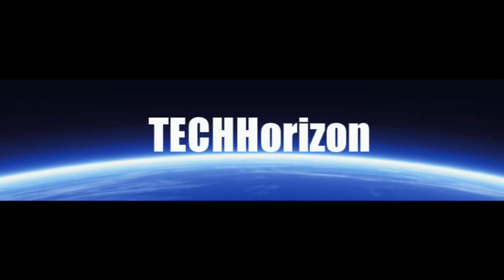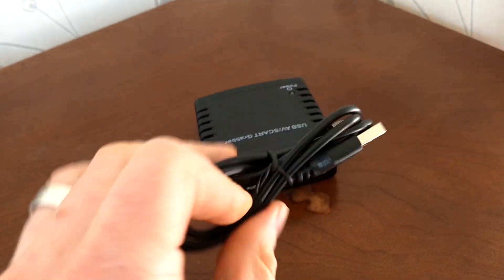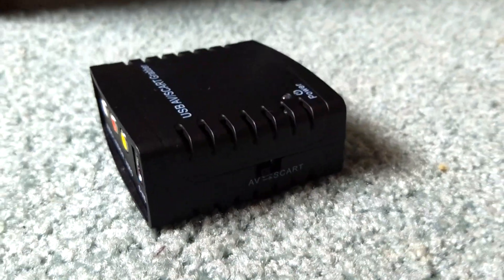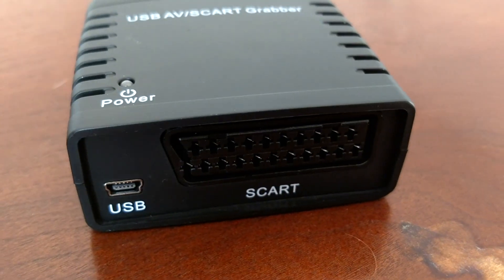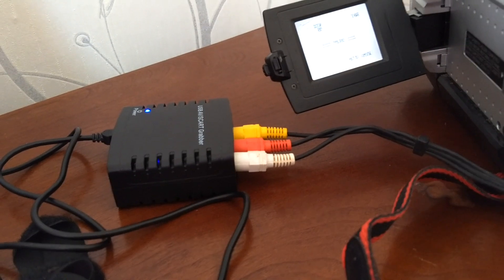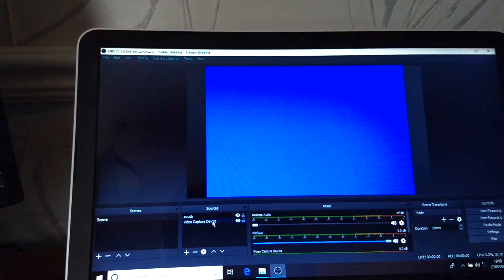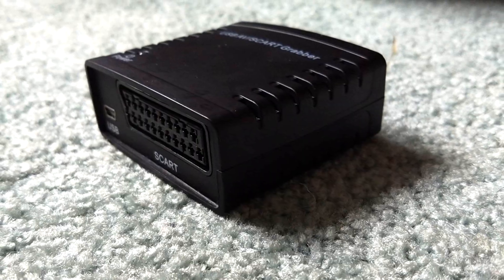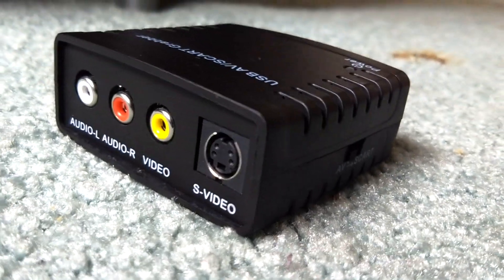Unbox review and Test of DIGITNOW! Video Grabber, CAPTURE VHS/CONSOLE TO PC (Cheap)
There are many ways to capture your old VHS, Camcorder, game console footage, but not that many for a cheap price.

This video takes a look at one of the budget devices out there called the "Digitnow! Video Grabber".

It appears to be made in china, I got it from Amazon and for a price of "£20 plus P&P. There was a little work to be done to see which software and method worked best but as it stands for now the best I have is using OBS.

There is some test samples at the end of the video so you can see what kind of quality you will get from this thing.

This is a model "BR150 USB DIGITAL VIDEO ADAPTER"